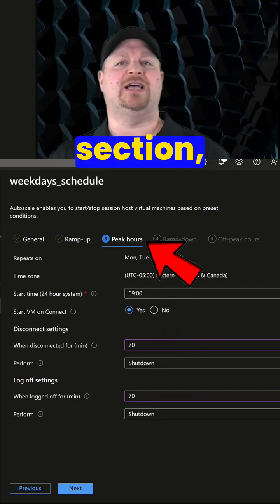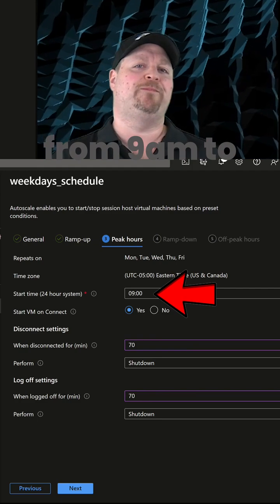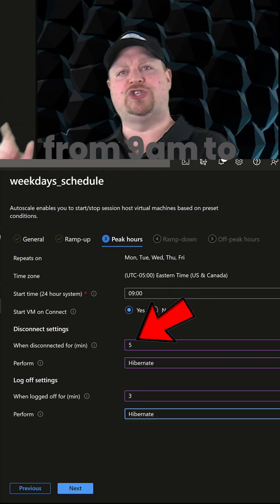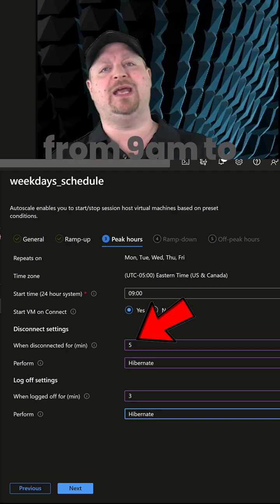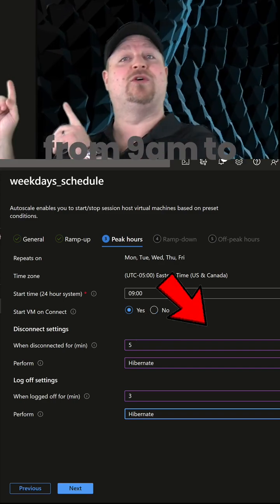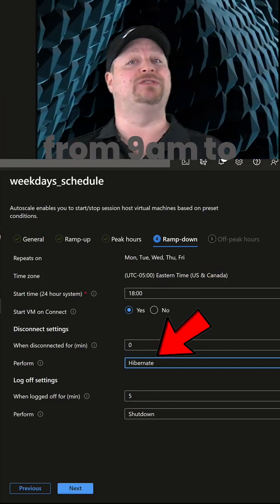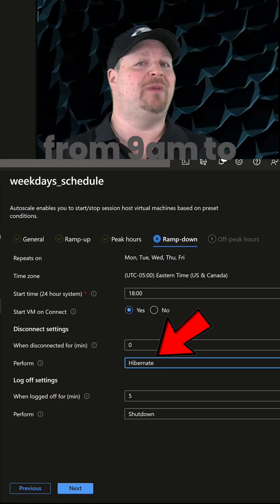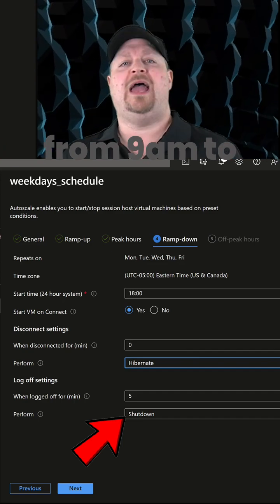5 Genius Hacks to Revolutionize Your Virtual Machine Power Usage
Azure Virtual Desktop Dynamic Scaling Plans now support the latest Azure VM feature AVD Hibernation!  This is the #1 feature that will revolutionize your AVD Users Experiences.

The #1 Feature That Will Revolutionize The AVD Experience
#1 AVD Feature To Revolutionize The User Experience
The #1 Feature That Will Revolutionize Your AVD User Experience
#1 Feature Will Revolutionize AVD User Experiences
The #1 Feature for a Revolutionary AVD Experience